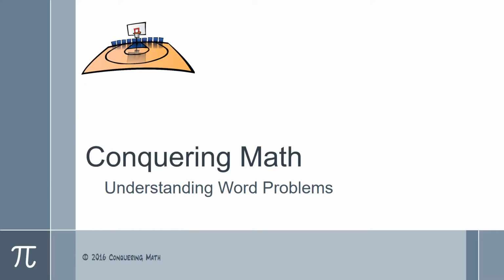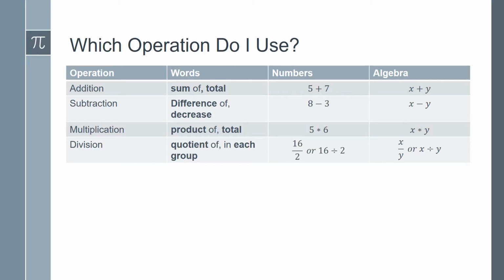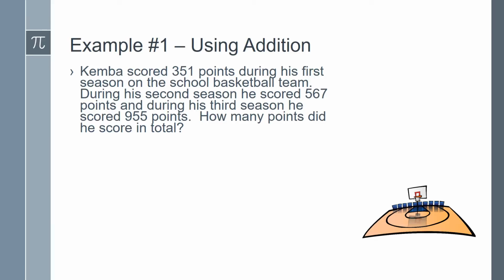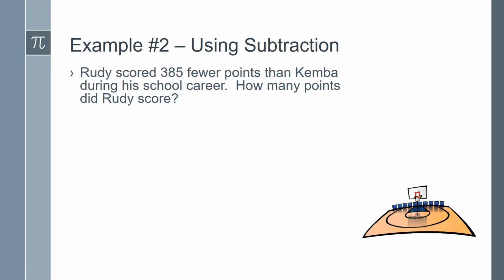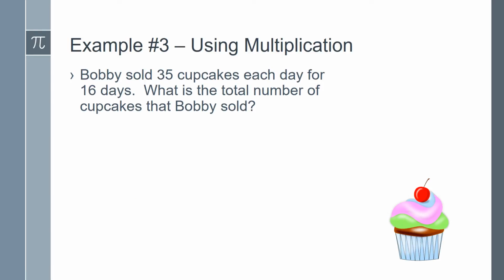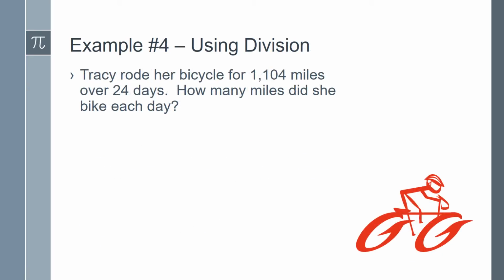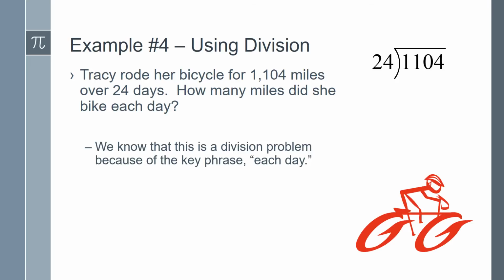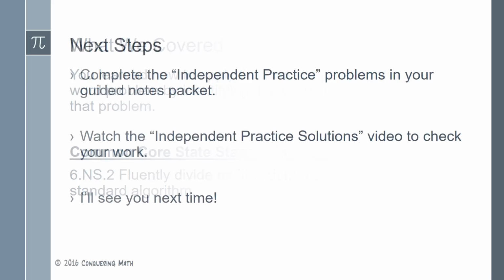Understanding Word Problems - Conquering Math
This is a great video to help students practice extracting information from word problems.  Students will also practice division using the standard algorithm. This video can be used for students from 5th - 8th grade or as a review for older students.  More videos will be coming soon.